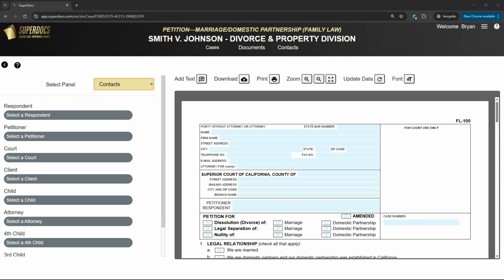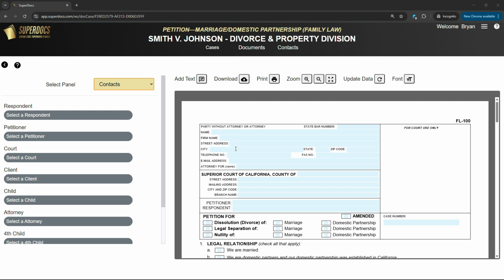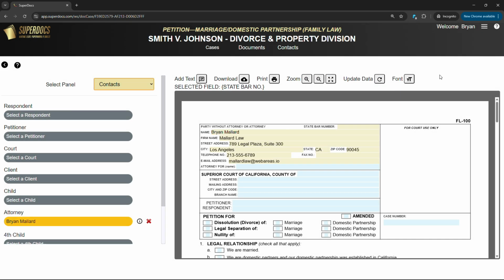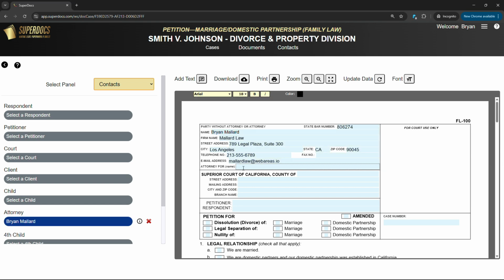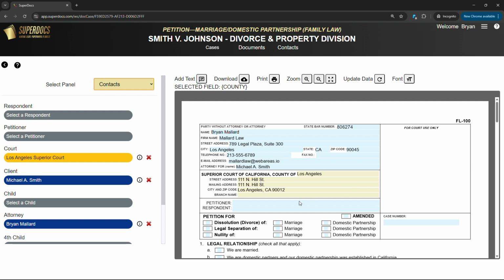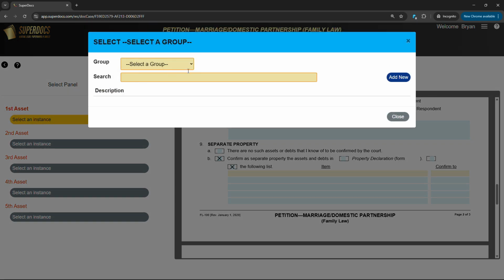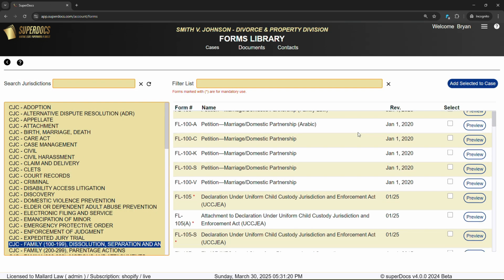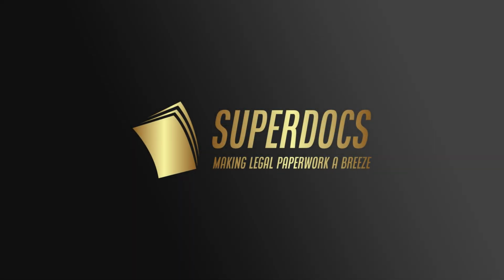Fill out Court Forms and Edit Documents using SuperDocs.com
How to fill out Court Forms and Edit Documents in SuperDocs

This video teaches you how to:
- View the documents associated with a case
- Sort and Filter your case documents
- Understand the status of case documents
- Mark a document Final to prevent further changes
- Add new documents to your case
- Filter and Select from the available court forms
- Rename a document
- Delete a document
- Open/Edit a document

Making legal paperwork a breeze.